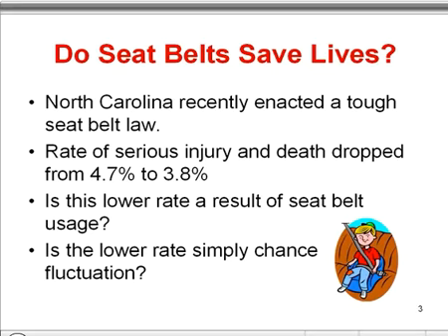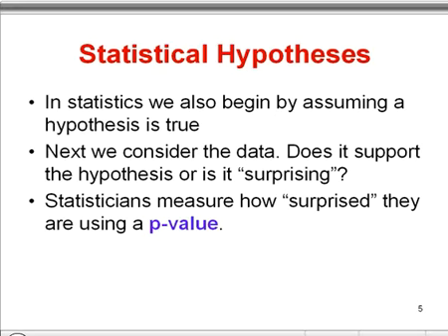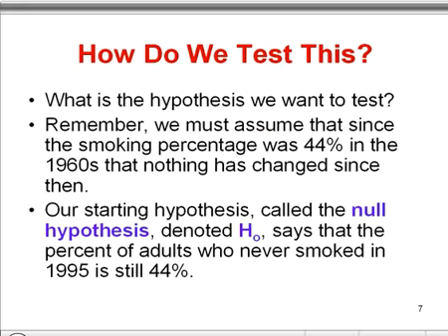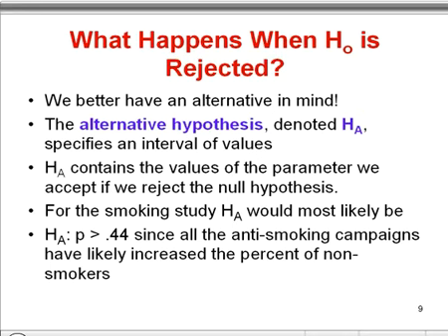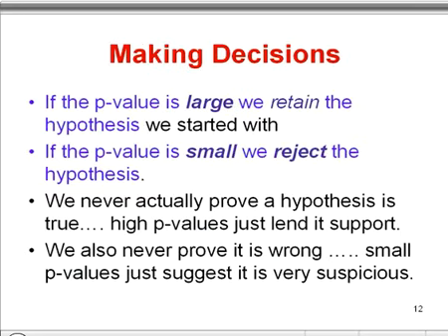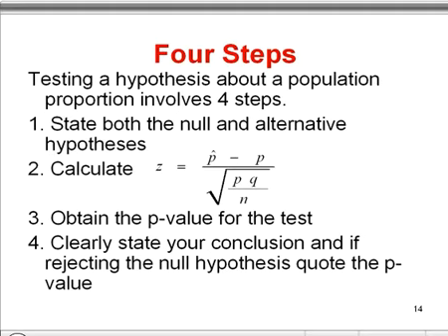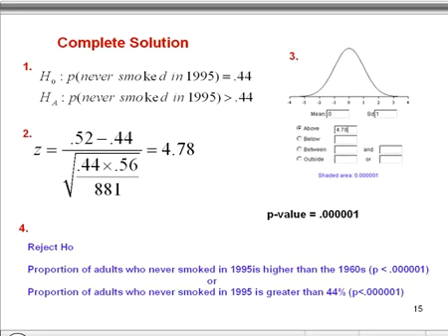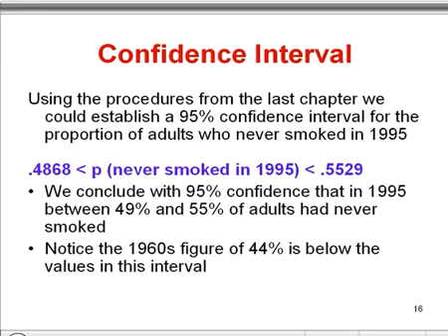Hypothesis Testing Proportions --Examples